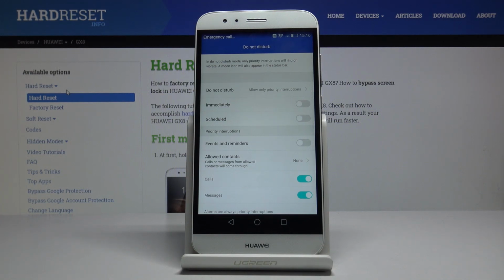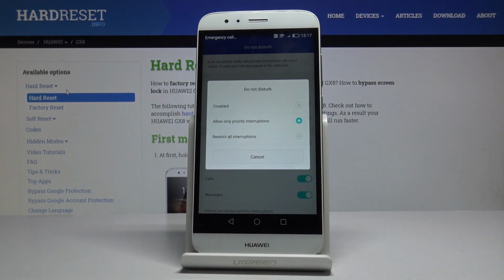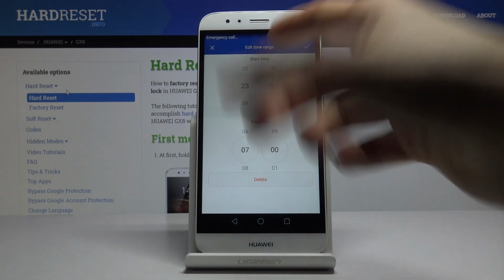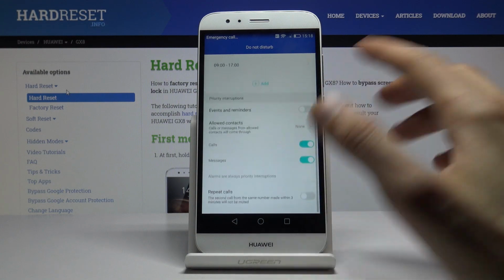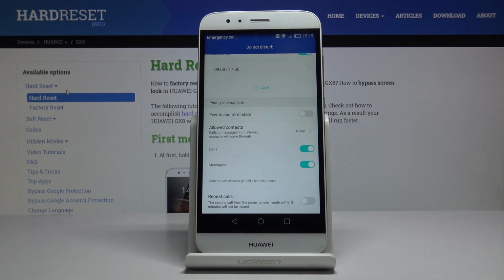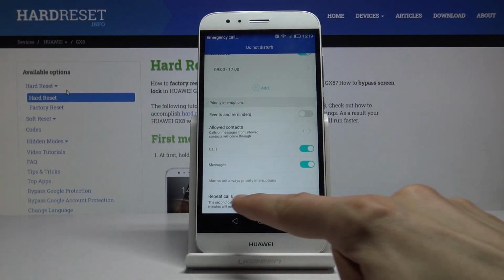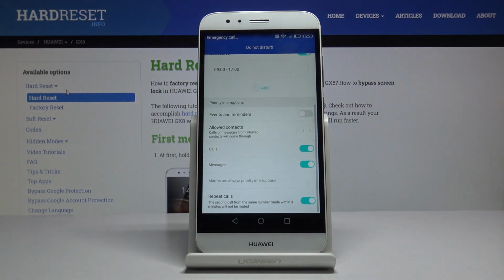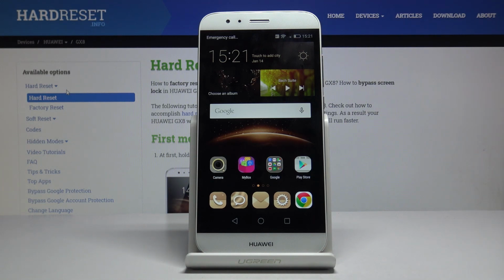How to Activate Do Not Disturb Mode in Huawei GX8 – Silent Mode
Would you like to mute all the sounds and alerts in your device and have access to all the features at the same time? Your smartphone offers such option! Watch and learn how to activate, personalize and use Do Not Disturb Mode in Huawei GX8. Find out how to turn and off DND Mode.

How to use DND Mode in Huawei GX8? How to enable Do Not Disturb Mode in Huawei GX8? How to mute sounds in Huawei GX8? How to activate DND Mode in Huawei GX8? How to turn off Do Not Disturb Mode in Huawei GX8?